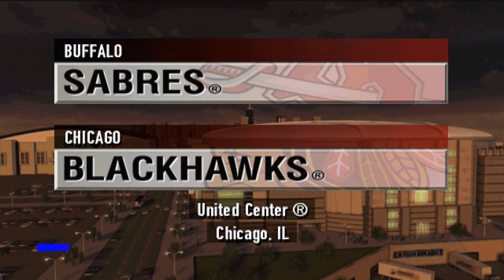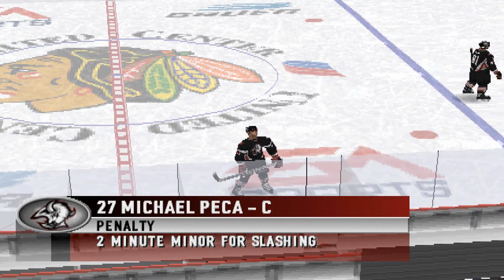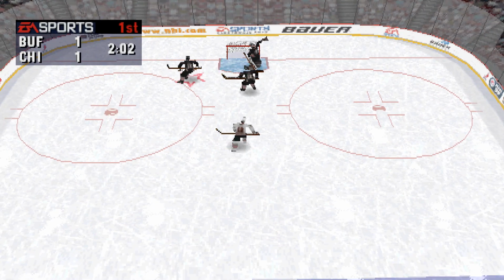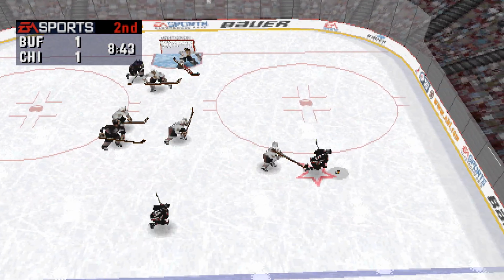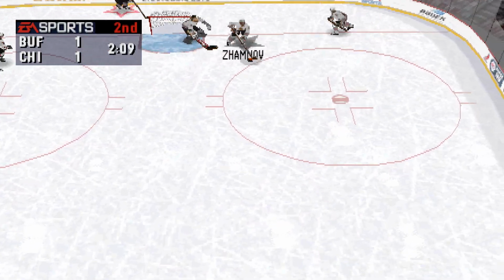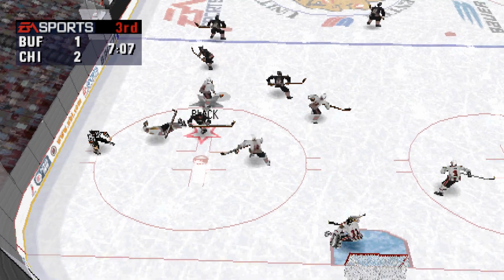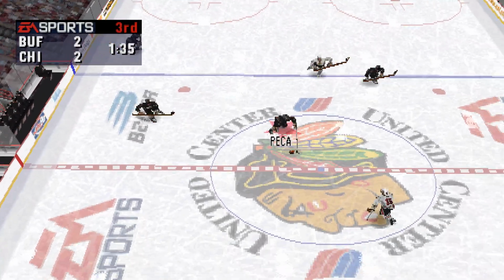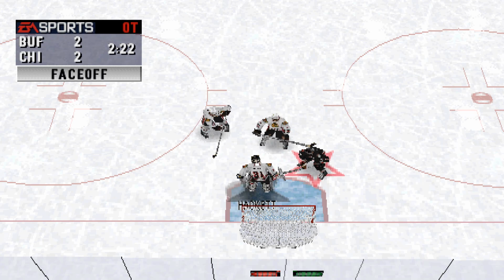NHL 99 #73 OF 82 - BUFFALO SABRES - 1998-1999 REGULAR SEASON